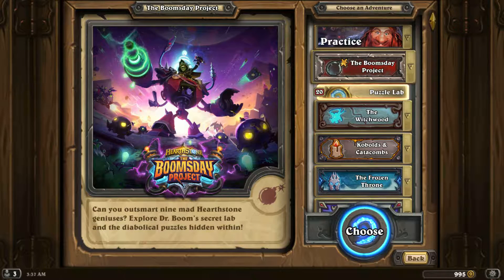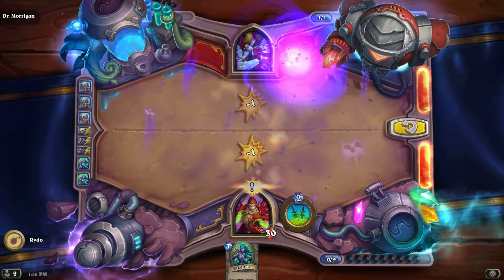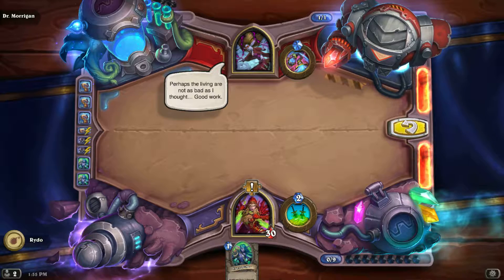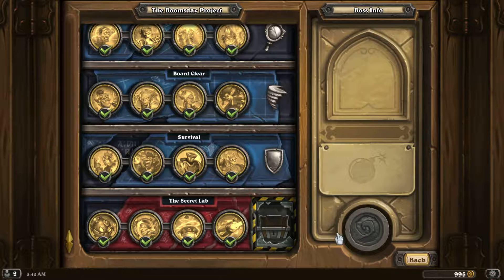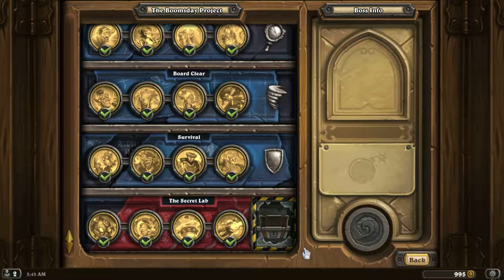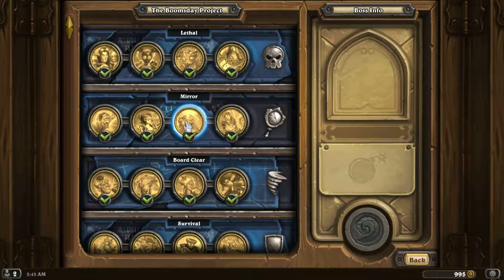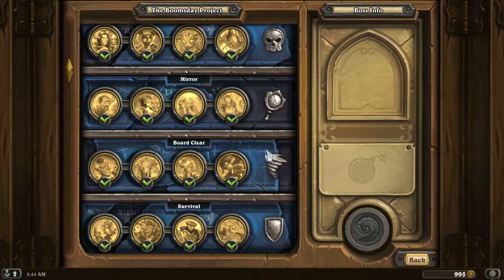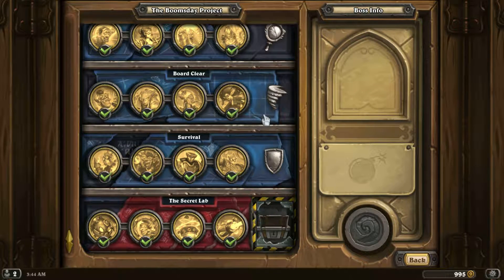Hearthstone: Puzzle Lab Board Clear Dr. Morrigan #5 A Dance With Death Solution (HD 1080p 60fps)